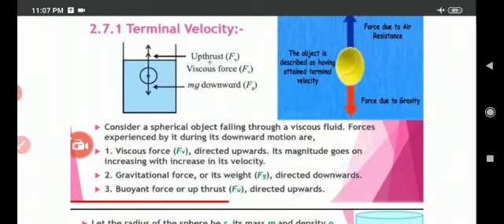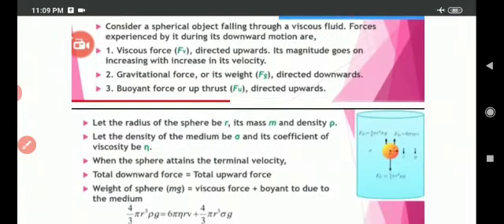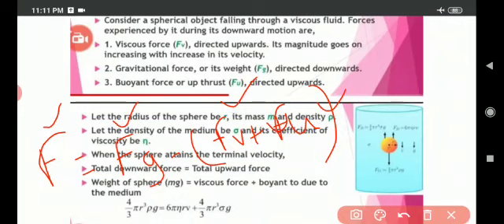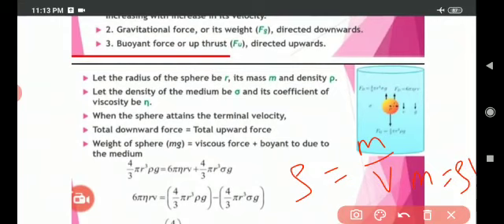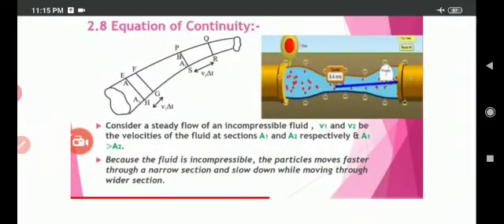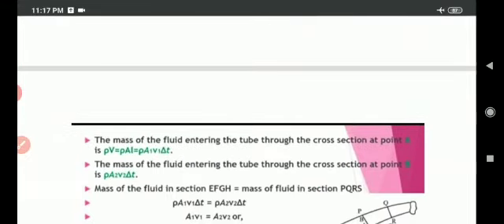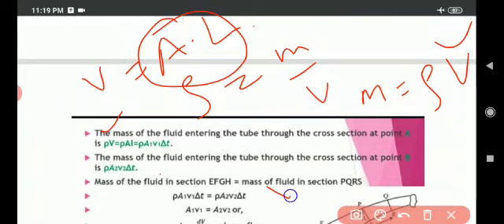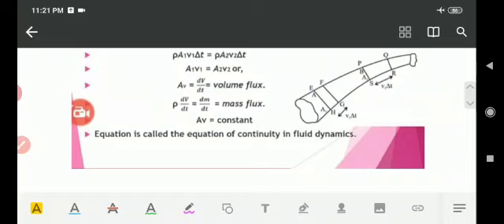12 th science physics Mechanical properties of fluid